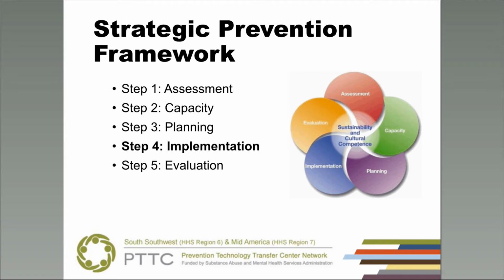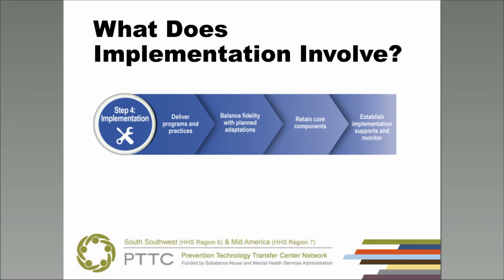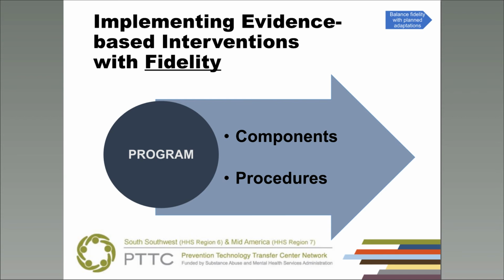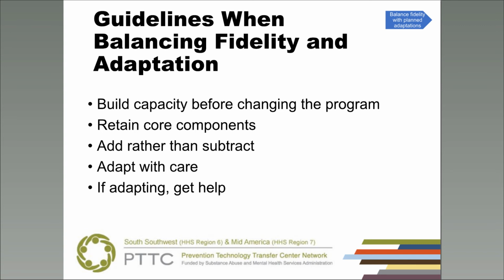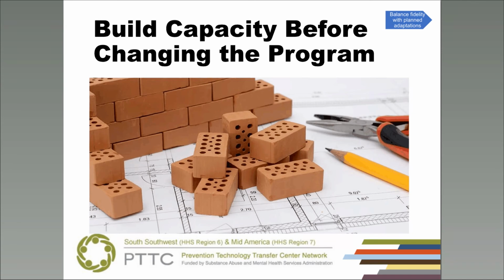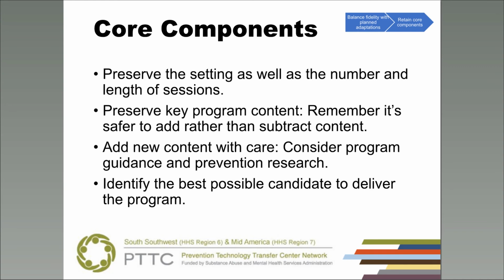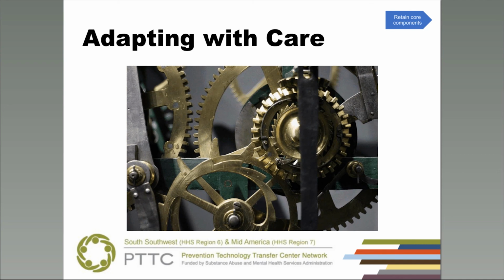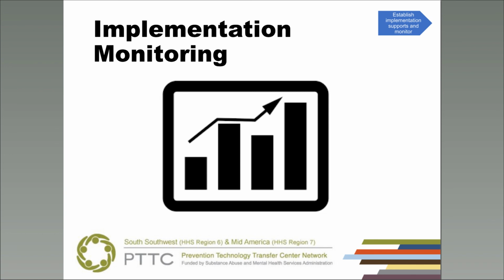PFS Academy 2020 Making the Steps of the Strategic Prevention Framework Work for You Implementation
In the implementation step the community's planning efforts are put into action. Programs, practices, and policies are delivered following best practices with a balance of fidelity and adaptation to the strategies identified. This webinar identifies the guidelines and supports a prevention practitioner will need to consider during implementation of the planned strategies.
SAMHSA’s Strategic Prevention Framework (SPF) provides practitioners with comprehensive guidance to more effectively address substance misuse and related behavioral health problems in their communities. This seven-part webinar series will explore this five-step, data-driven process to identify genuine prevention needs, build capacity and plans to address those needs, implement effective programs and interventions, and evaluate and continually improve prevention efforts.

At each step of the SPF, and in separate sessions, practitioners will learn to incorporate the guiding principles of cultural competence and sustainability to help support the implementation of SAMHSA’s Strategic Prevention Framework (SPF).

Check out the South Southwest PTTC website for additional resources on completing the Implementation Step of the Strategic Prevention Framework